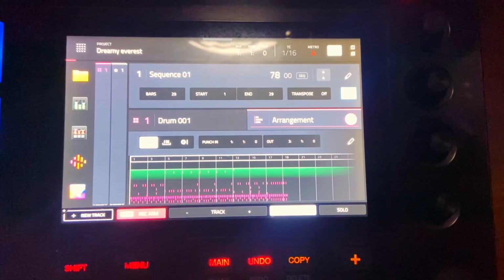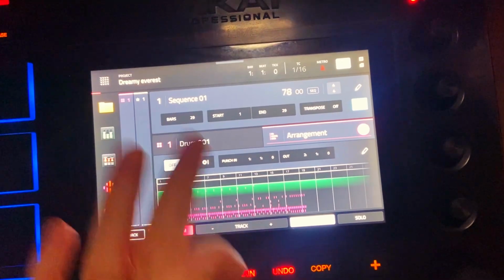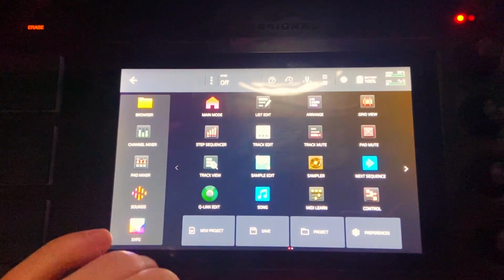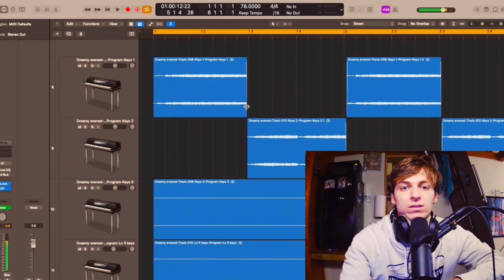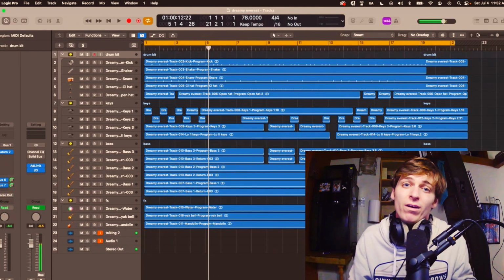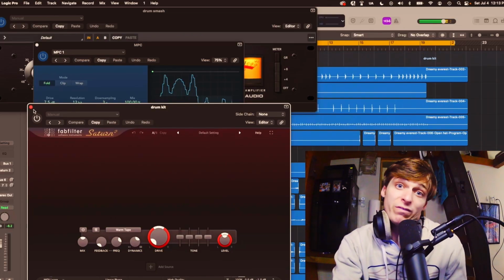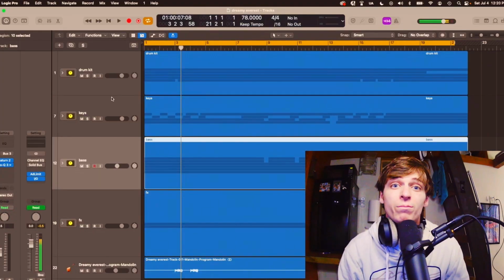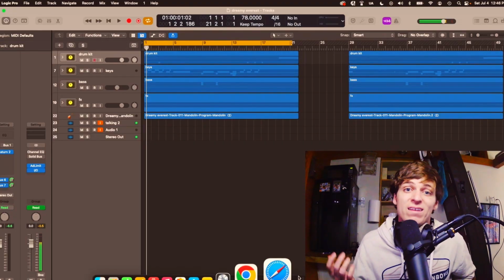My Complete MPC-to-DAW Workflow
In this video, I'll show you the complete workflow I use to take a finished beat from my MPC Live into a DAW and get it sounding polished and ready to share. This isn't the only workflow. It's simply the one that's helped me consistently finish my beats.

How do you finish your MPC beats? Do you stay entirely inside the MPC, or do you use a DAW? I'd love to hear your workflow in the comments.

Chapters
00:00 Intro
00:28 Why I Use Logic to Mix MPC Beats
01:33 Export All Sequences to One Sequence
02:17 How to Export Sequences to One Sequence
03:08 Balance Volume Faders
04:08 How to Explode Tracks
04:46 Issues with Exploding Tracks
05:11 How to Bounce Stems from MPC
05:41 How to Fix Track Explode Issues
07:34 Give Yourself Some Headroom
07:57 Grouping Tracks
09:07 Some Mixing Techniques I Use
09:24 Distort, Saturate & Compress Drums
10:00 No FX on Drums
10:11 FX on Drums
10:34 Using MPC Plugins Before Export
11:37 EQ Techniques
12:50 EQ, Compression & Limiting
13:21 MPC Version (Unmixed)
13:40 Mixed Version
14:03 Outro